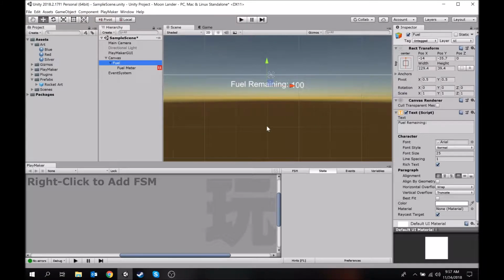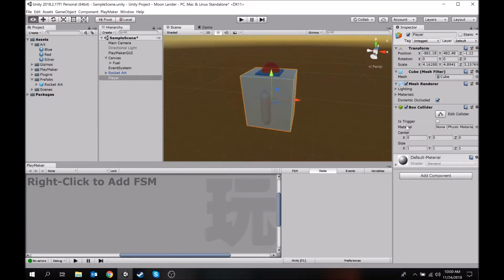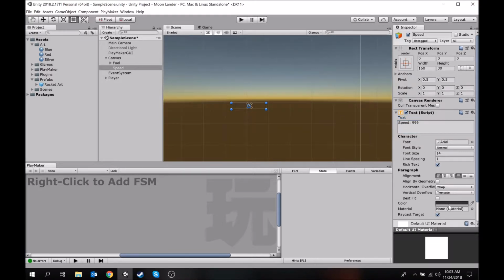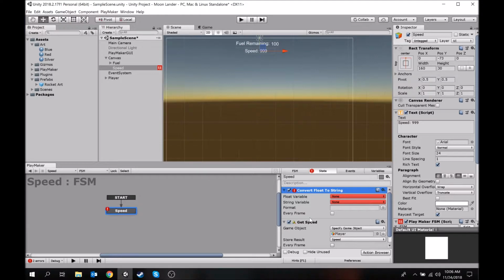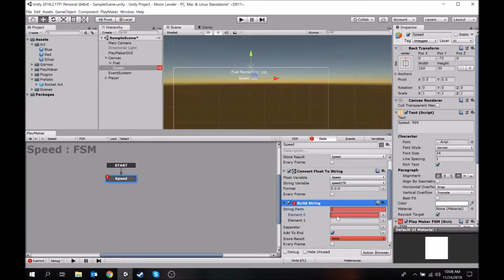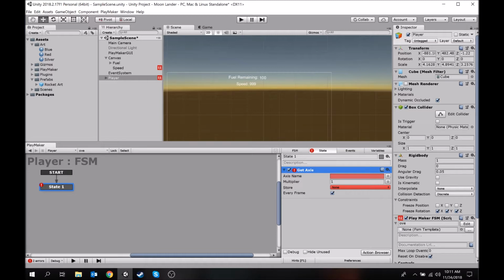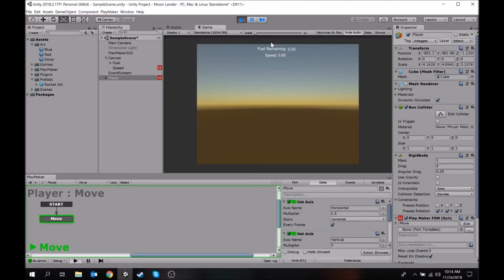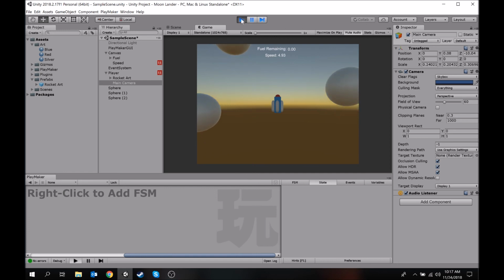Intro to Unity with Playmaker: Episode 4 (Player and Speed Meter)